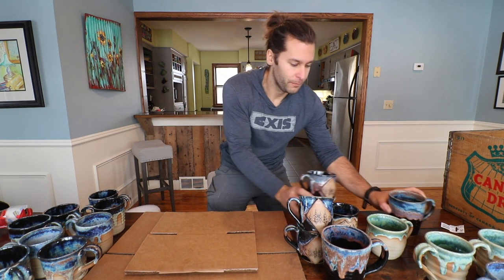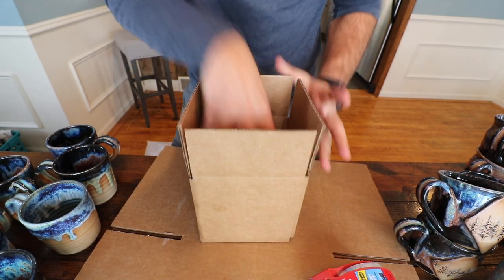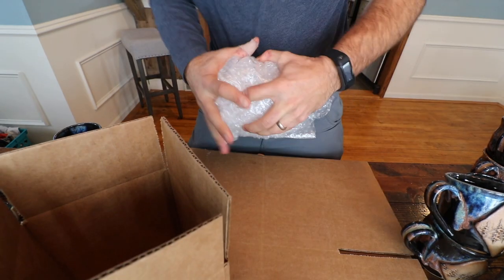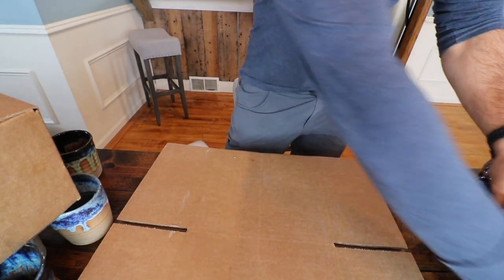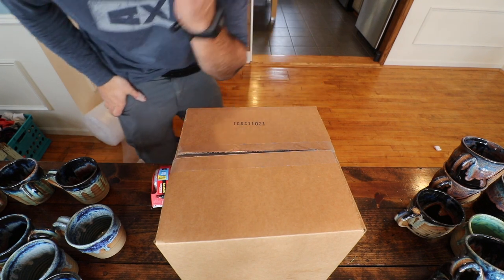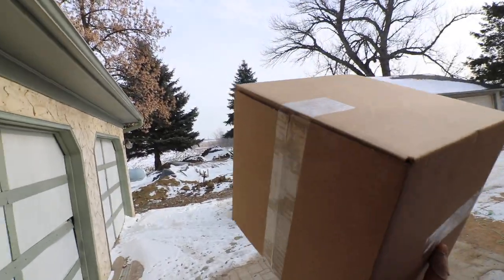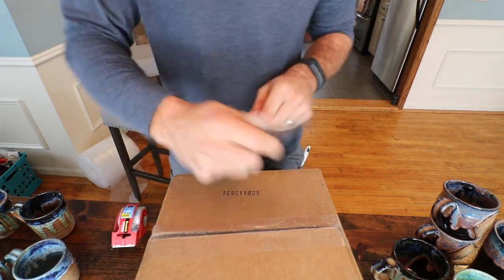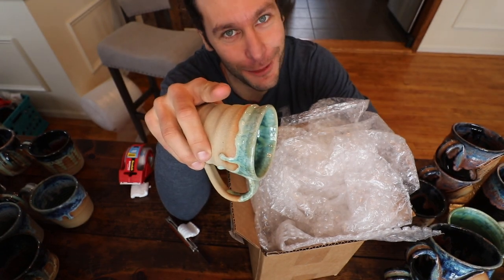How to Pack and Ship Pottery - The 2 box method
In this video we go through the best way to pack and ship pottery so that you can guarantee you will not have any breakage.  There are many ways to pack and ship but this method is a sure way to know that your pottery will arrive in one piece.

Jonthepotter
115 South Olive St.

We have drawings for pottery, insiderJonthepotter info, and a community of people who love handmade STUFF!

LIGHTS